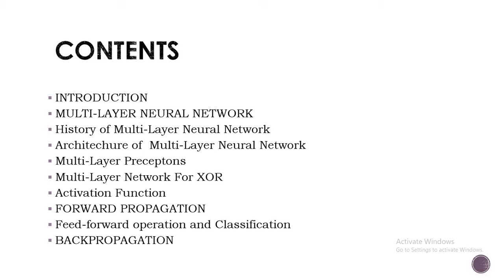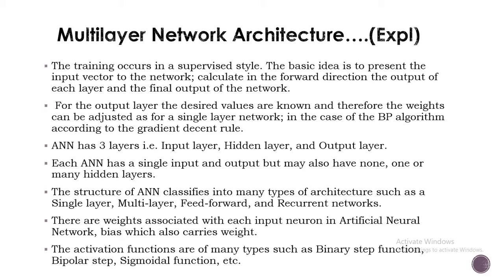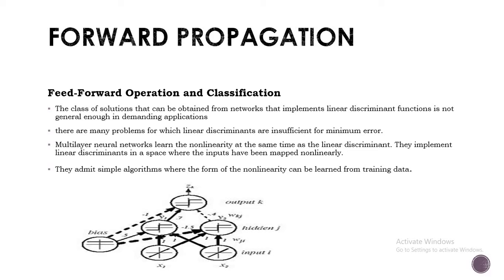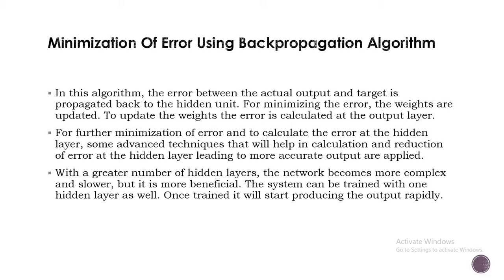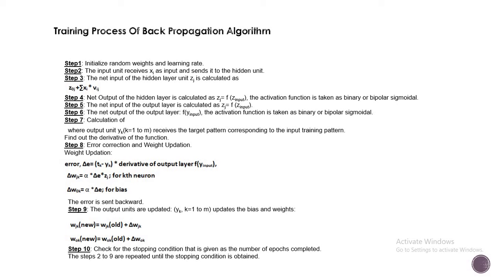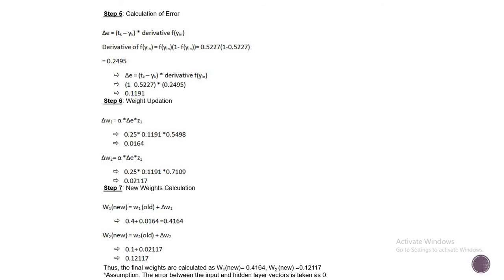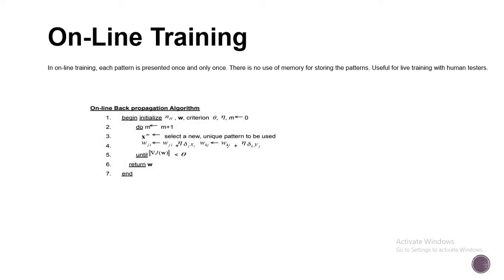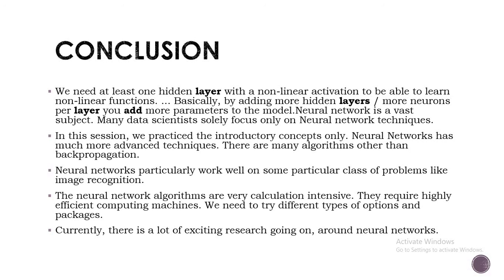Multi Layer Neural Network for PMC1836 Artificial Intelligence Course - by Nayana Thankachan19PMC341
This video is made by Nayana Thankachan 19PMC341 of Marian College Kuttikkanam(Autonomous) as part of the assignment of Artificial Intelligence course from Marian College Kuttikkanam(Autonomous). The contents are.
INTRODUCTION
MULTI-LAYER NEURAL NETWORK
History of Multi-Layer Neural Network
Architechure of  Multi-Layer Neural Network
Multi-Layer Preceptons
Multi-Layer Network For XOR
Activation Function
FORWARD PROPAGATION
Feed-forward operation and Classification
BACKPROPAGATION
Minimization of Error using Backpropagation
Backpropagation Stages
Backpropagation architechure
Training Processes of Backpropagation
Algorithm and its Solutions
Factors affecting Backpropagation in Multi-Layer Neural network
Example of Backpropagation with Multi-Layer Neural Network
Training protocol
Backpropagation Feature Mapping
LIMITATIONS OF MULTI-LAYER NEURAL NETWORK
APPLICATIONS OF MULTI-LAYER NEURAL NETWORK
CONCLUSION
REFERENCES